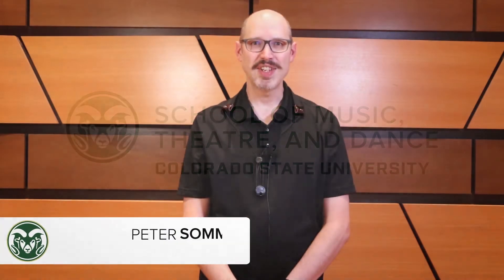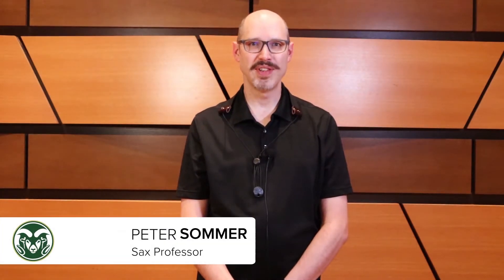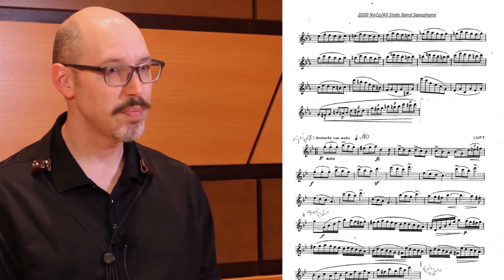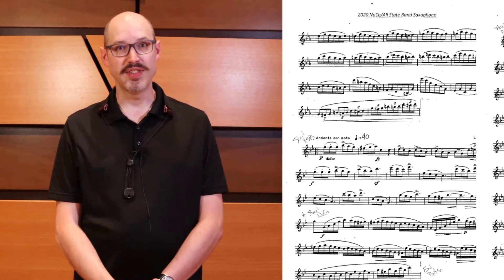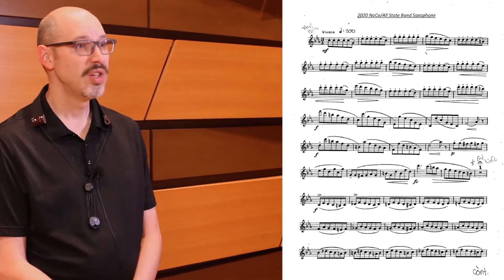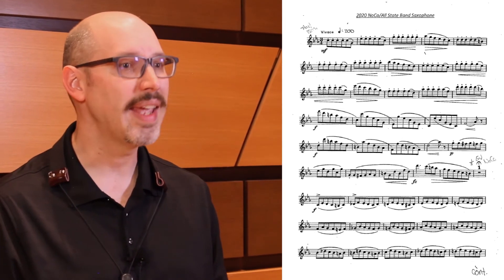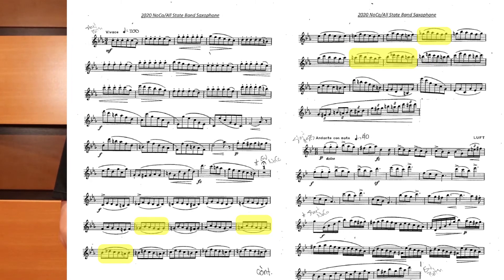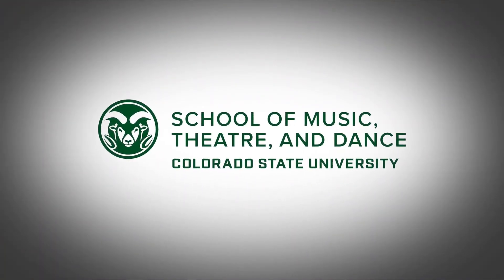2019-2020 Colorado All-State Auditions: Saxophone, Peter Sommer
In this session, Colorado State University saxophone professor, Peter Sommer, demonstrates both practice and performance techniques helpful for students preparing for the 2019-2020 Colorado All-State saxophone audition.